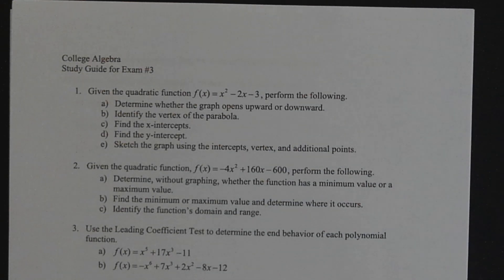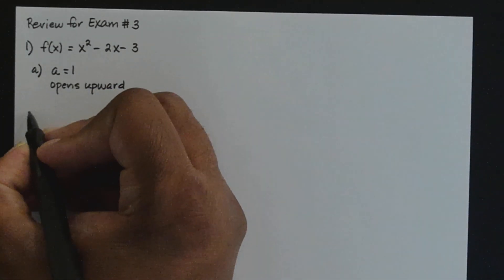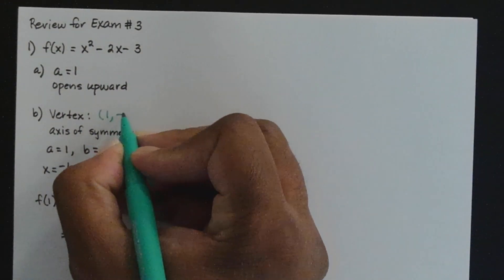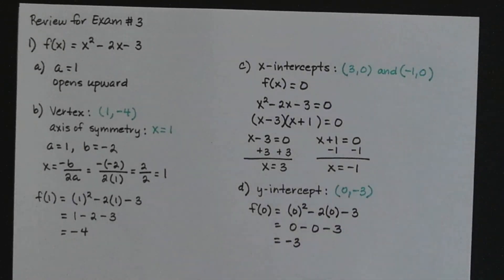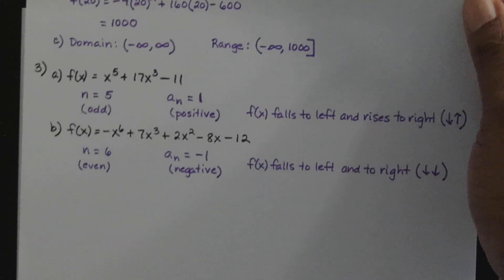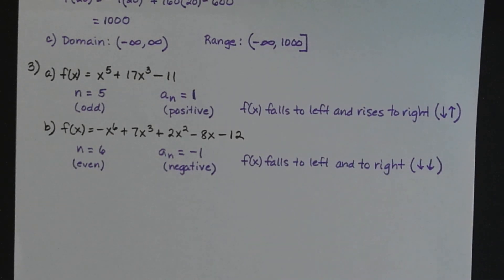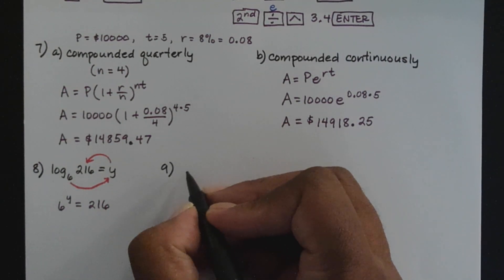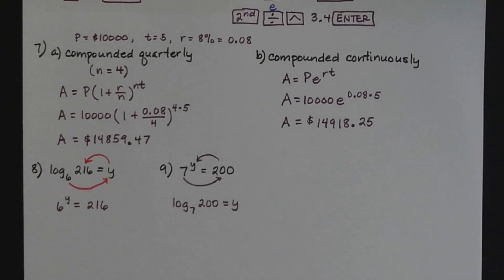MATH 1113 Review for Exam 3 FA24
This video is the review for Exam #3 in College Algebra for the Fall 2024 semester.